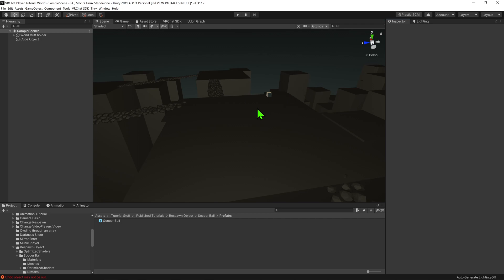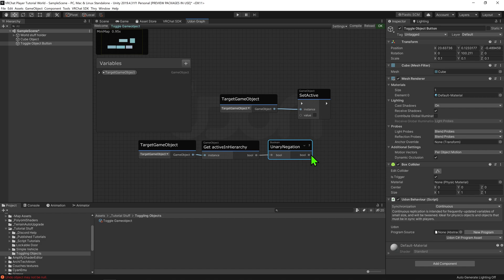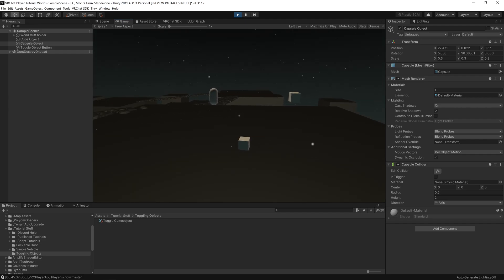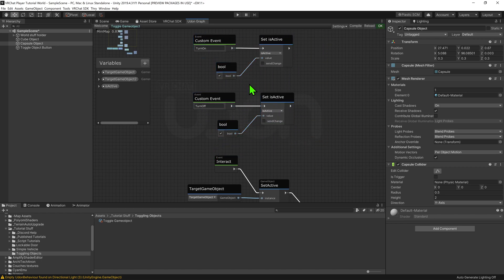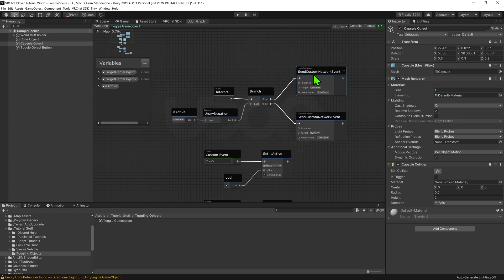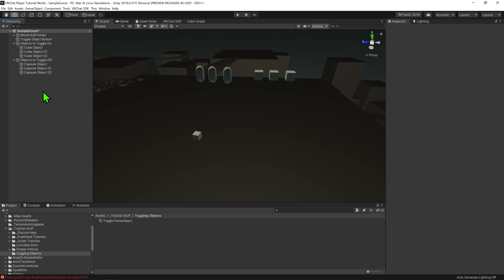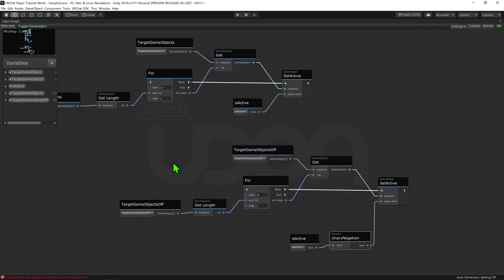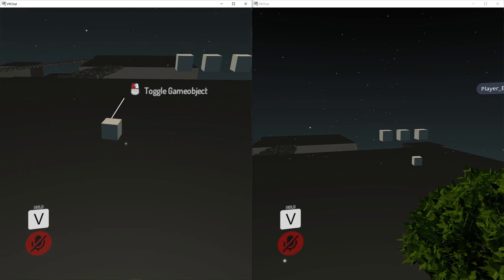How to Toggle Multiple GameObjects - Udon / VRChat SDK3.0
Here's a tutorial about toggling either one or multiple gameObjects via a button in udon. Something I forgot to mention in the video, is if you to toggle multiple gameObjects without alternate toggle a second list of gameObjects; either make a random empty gameObject for it to toggle, or remove the second for loop from the script.

TimeStamps:
0:00 Intro
0:10 Toggling One GameObject
2:56 Toggling Two GameObjects
3:52 Alternating the Toggle of Two GameObjects
4:51 Networking the Toggle
8:23 Slightly Faster Networking
9:09 Toggling Multiple GameObjects (hacky way)
9:31 Toggling Multiple GameObjects
13:18 Outro